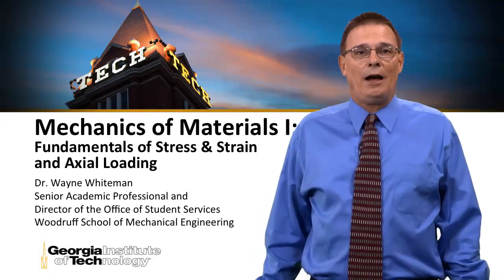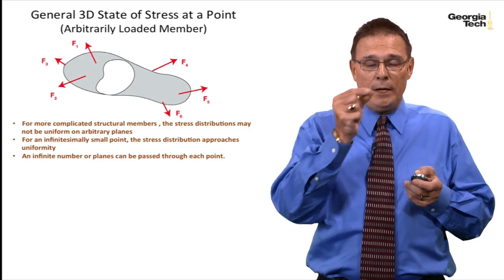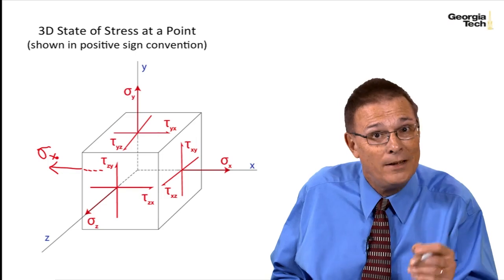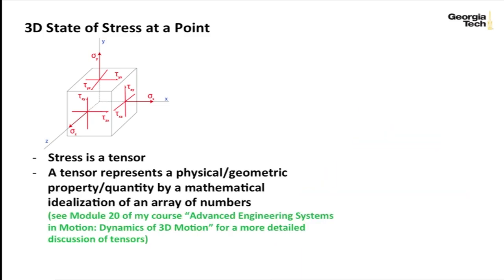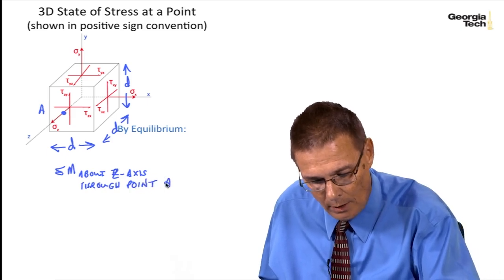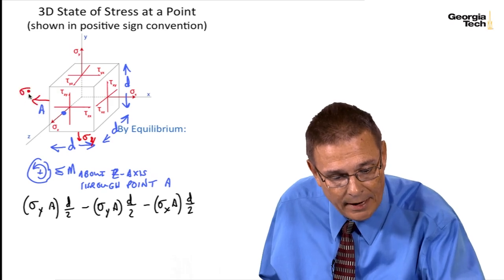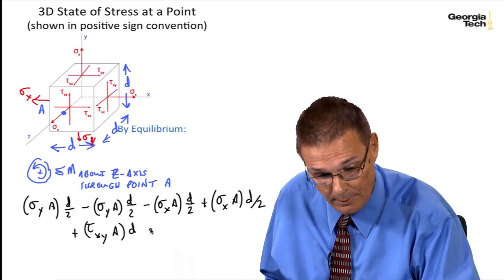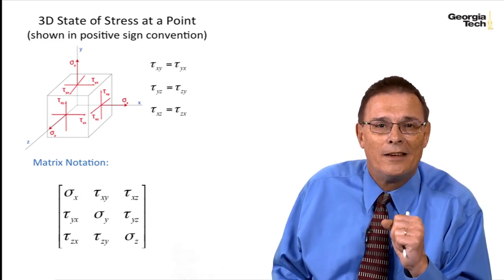General State of Stress at a Point (3D)